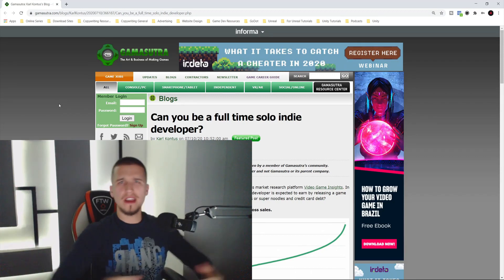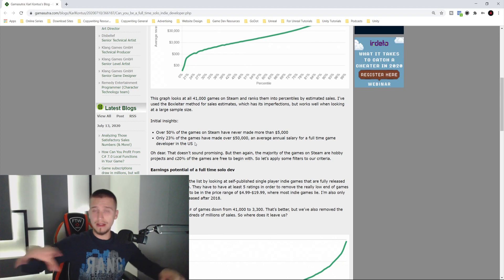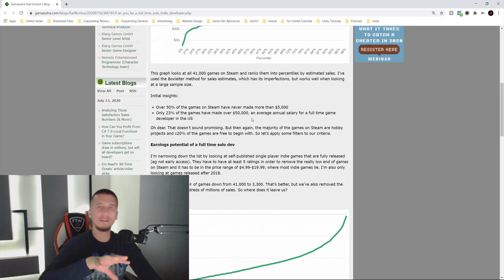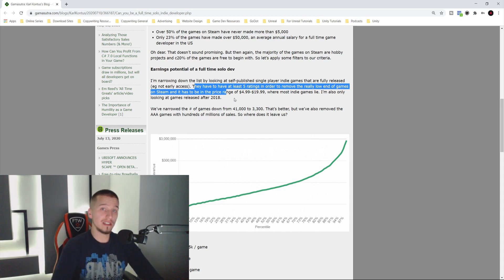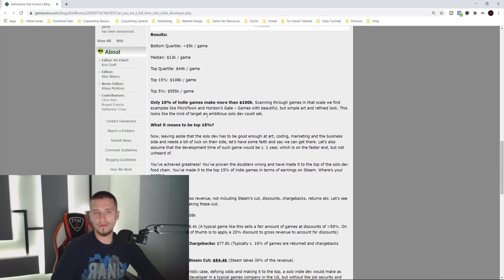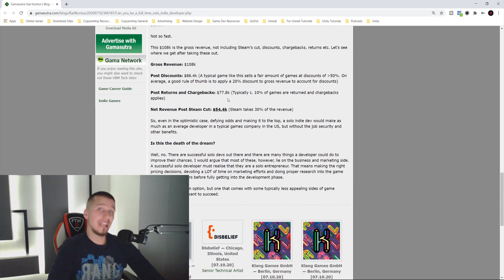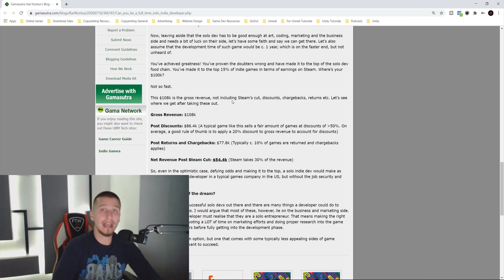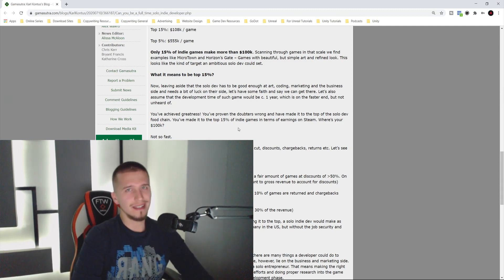Can You Be A Fulltime Solo Indie Game Developer? (Steam Sale Numbers)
Become A Pro Game Developer